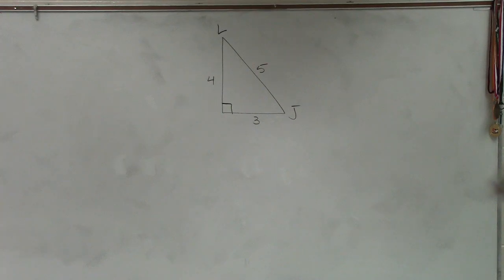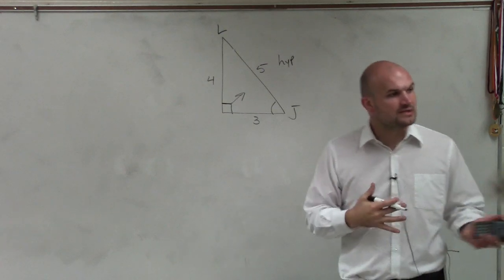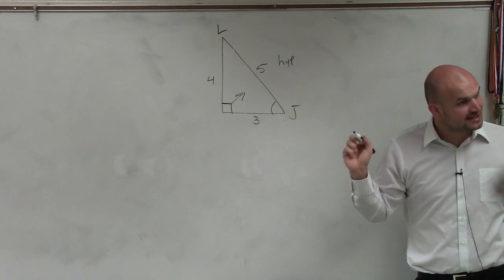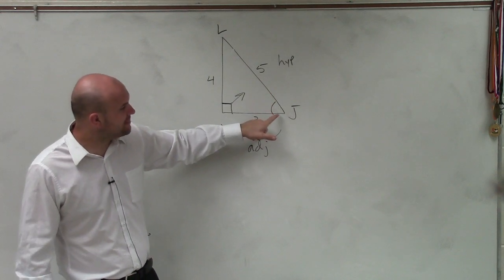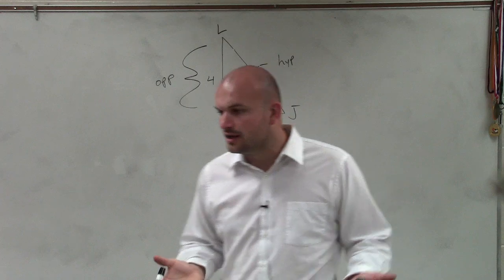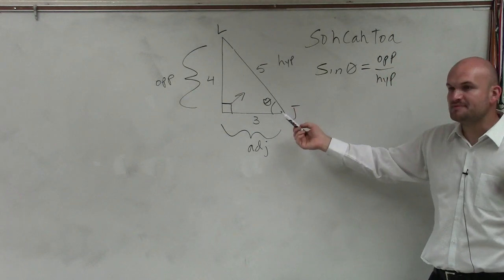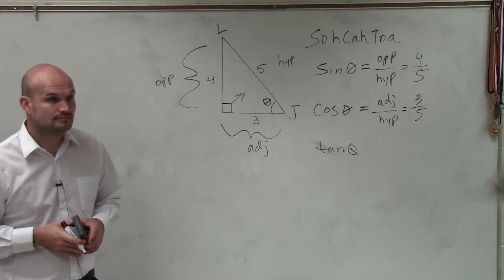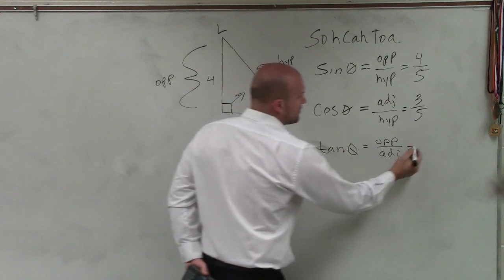How to write the three trigonometric ratios for a triangle